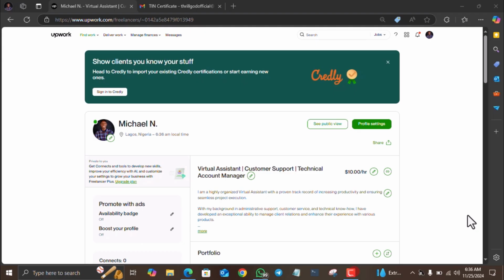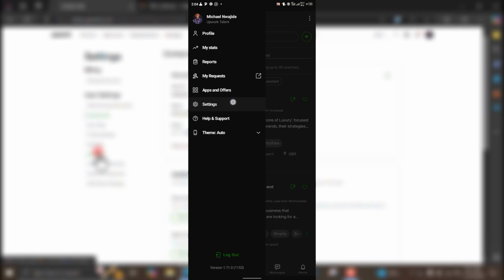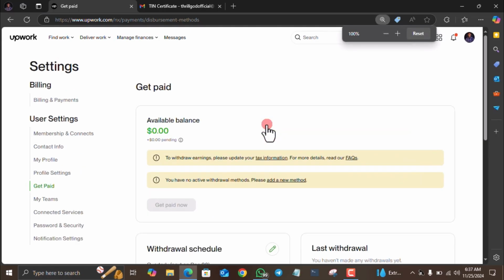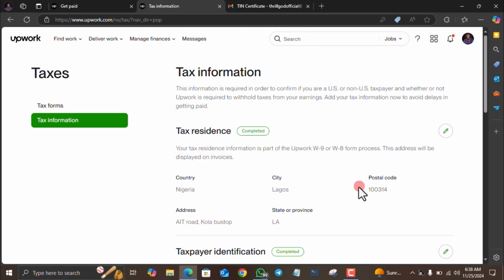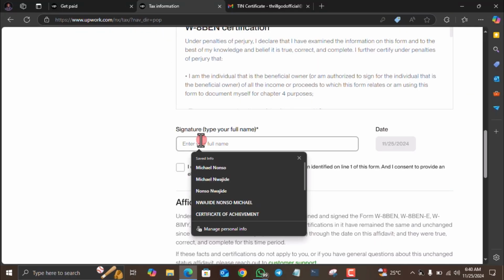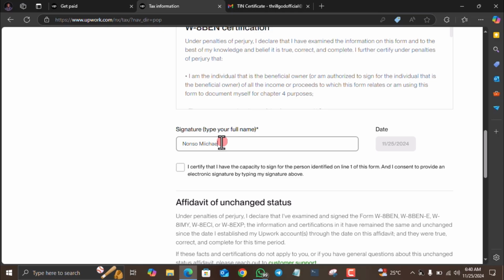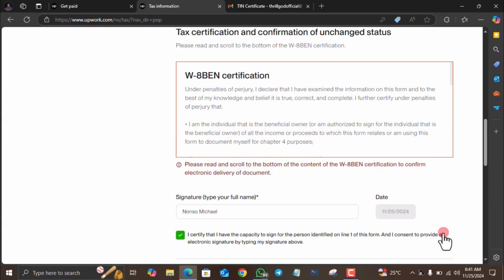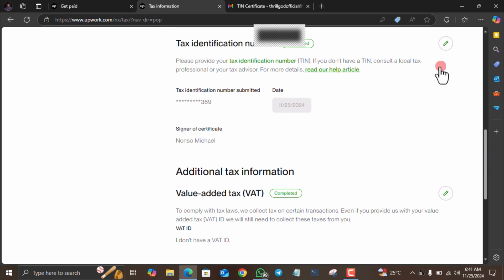How to add your Tax Information to your Upwork account in 2025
Learn the step-by-step process to add your Tax Identification Number (TIN) to your Upwork account and ensure you receive payments without any issues. This comprehensive guide covers everything you need to know about updating your tax information on Upwork in 2024.

In this video, you'll learn:
- How to navigate the Upwork platform to find the tax information section.
- The importance of adding your TIN for smooth payment processing.
- Tips to avoid common mistakes when entering your tax details.

Whether you're a freelancer or a client, keeping your tax information up-to-date is crucial for hassle-free transactions on Upwork.